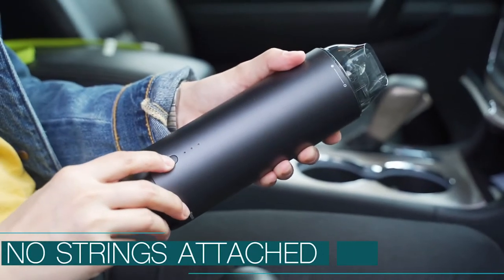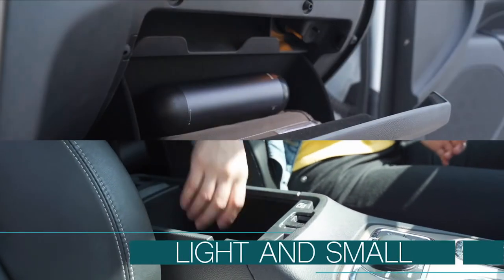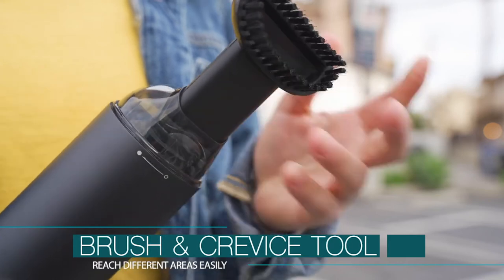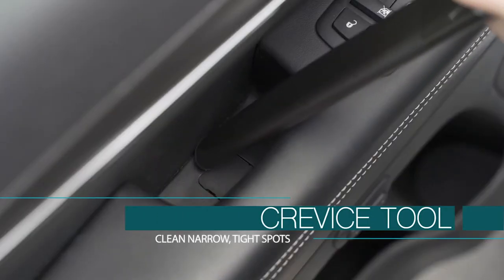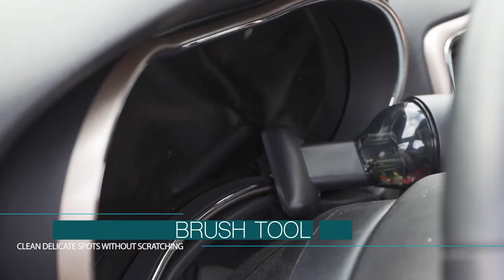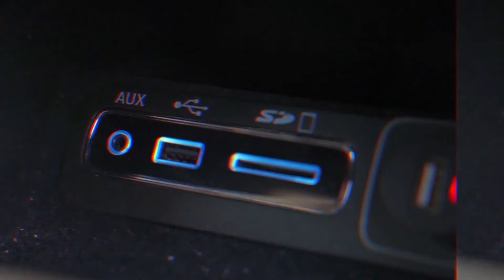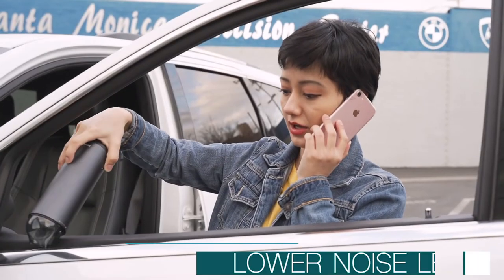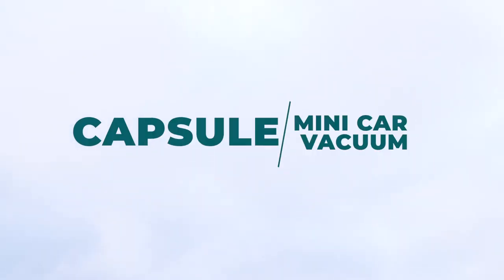Baseus Capsule Cordless Vacuum Cleaner